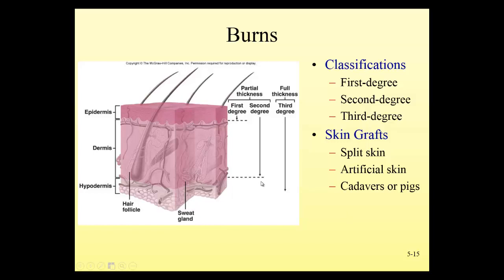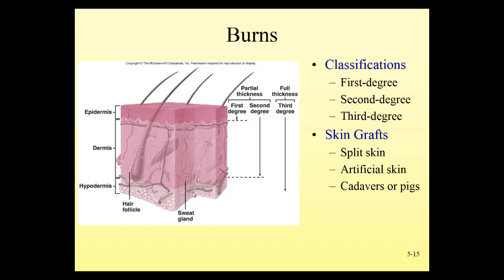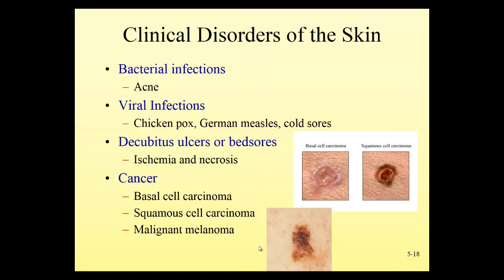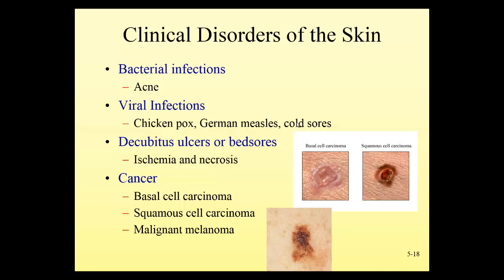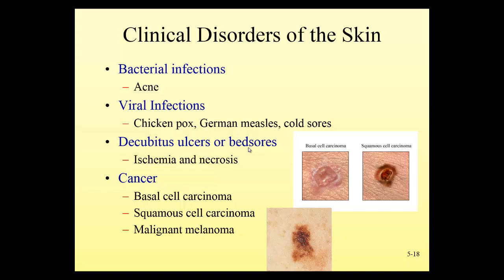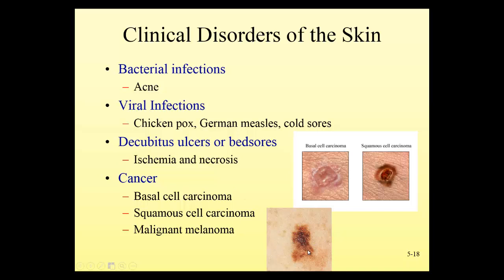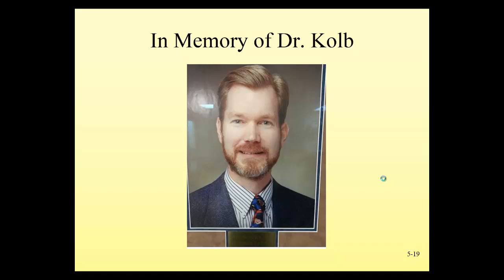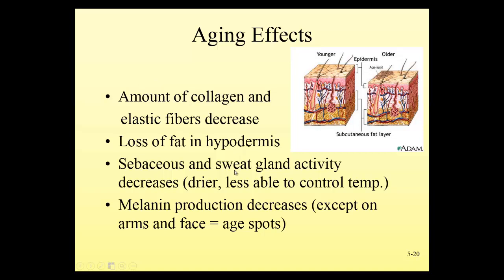Integumentary Lecture PPT Slides 15 to 23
fdhsgfr